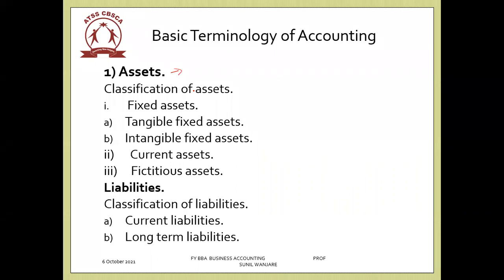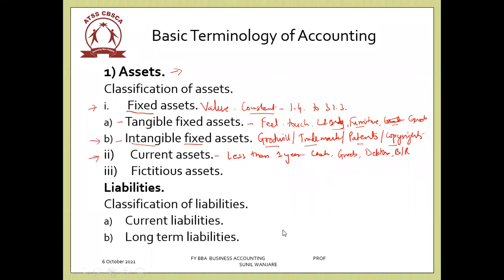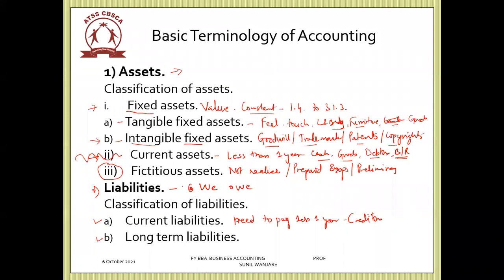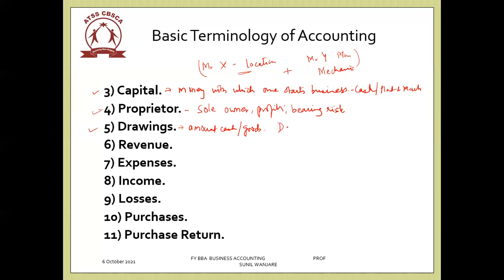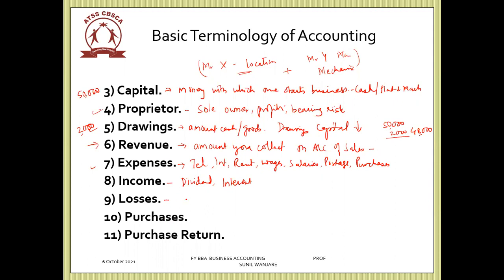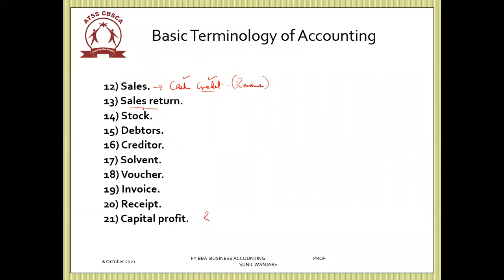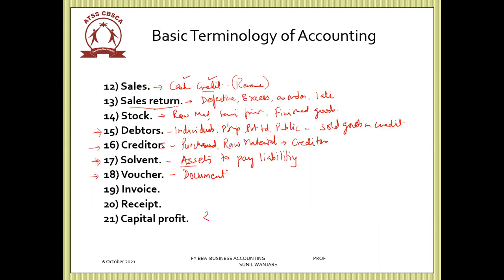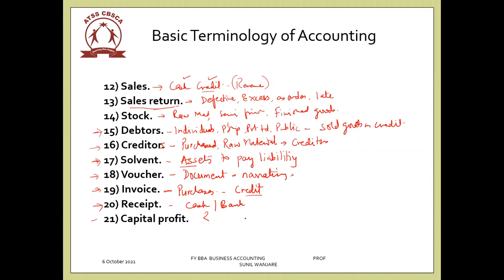Basic Concepts of Accounting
Welcome to Crystal Classes Bhosari – Where Concepts Become Crystal Clear!

In this video, we explain important Commerce concepts in the simplest and easiest language so every student can understand confidently. Our teaching method focuses on concept clarity, practical understanding, and real-life examples that make learning interesting and effective.

Why Students Love Crystal Classes:
✔️ Easy & Simple Teaching Style
✔️ Concept Clearing Approach
✔️ Real-Life Practical Examples
✔️ Personal Guidance & Motivation
✔️ Helpful for HSC Board Exam Preparation
✔️ Friendly & Supportive Learning Environment
✔️ Best Coaching for 11th & 12th Commerce Students

At Crystal Classes, we believe every student can score better with the right guidance, regular practice, and proper understanding of concepts.

📚 Subjects Covered:
Accounts | BK | OC | SP | Economics | Maths | English Costing, Financial Management

📍 Crystal Classes, Bhosari Pune
2nd Floor, Opp. Titan, Near Domino’s, Dighi Road, Bhosari